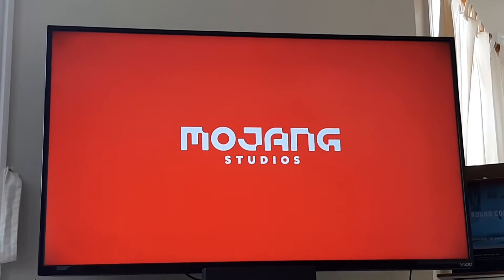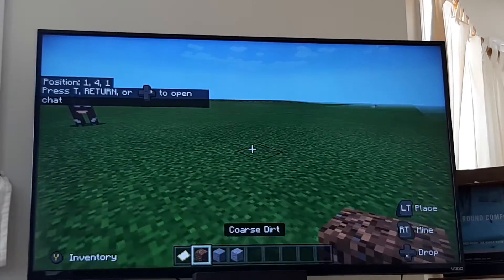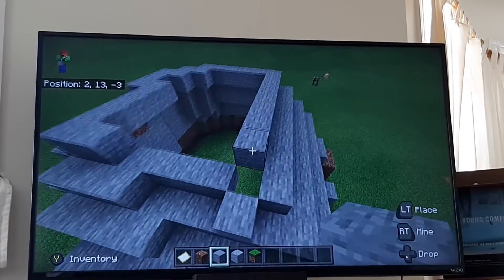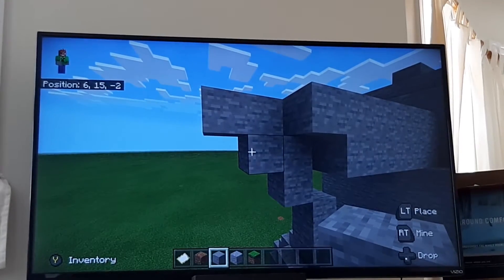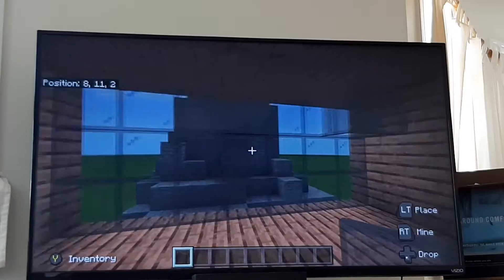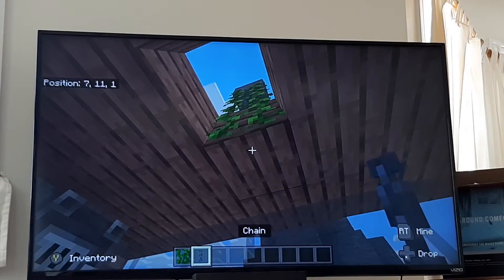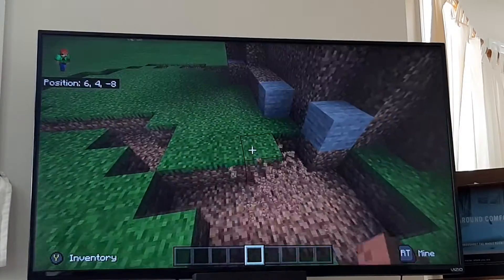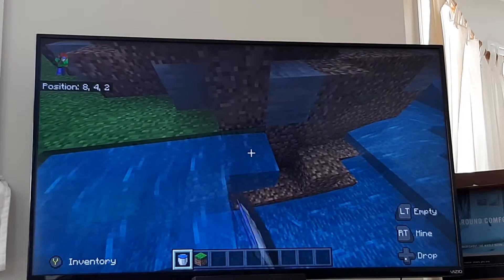Minecraft cool house build